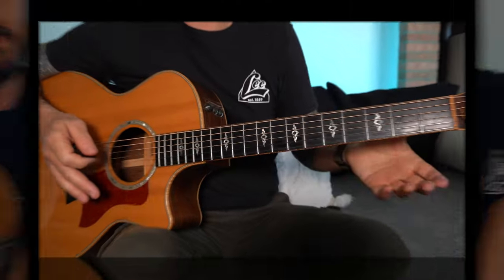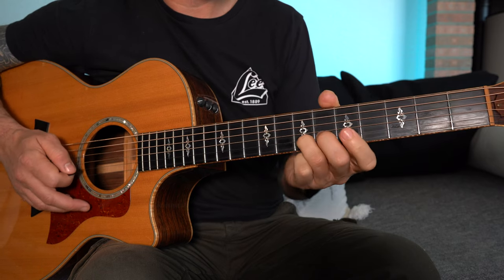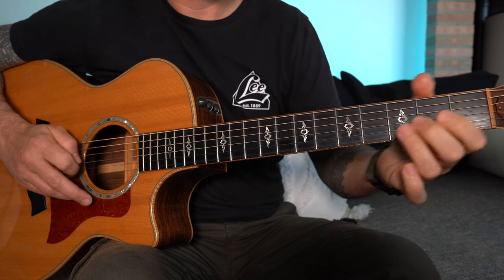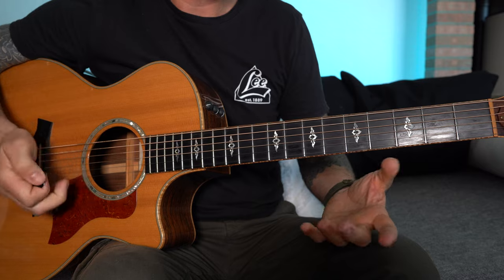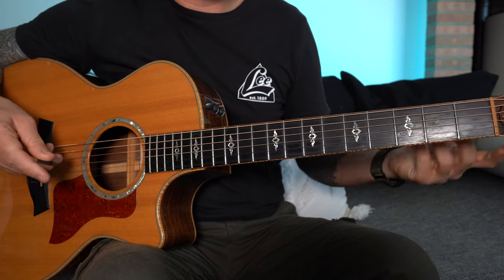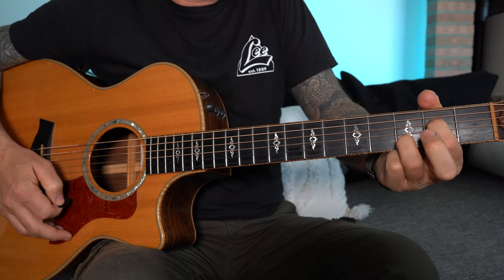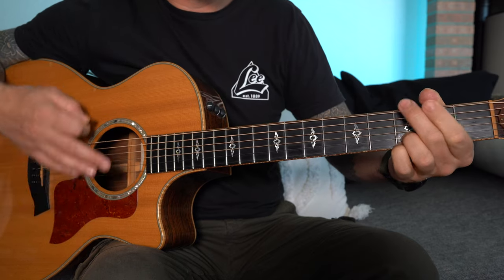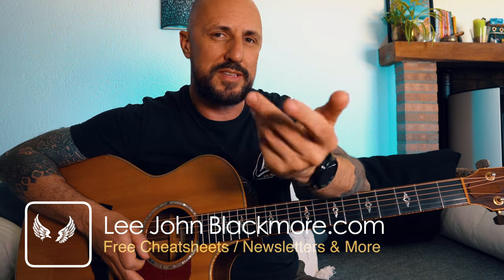Crowded House - Weather With You - EASY LESSON & COVER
Guitars: Taylor 814ce I normally use Elixir12s. Gretsch Parlor (roots) custom with a Zen-On Goldfoil pickup. Gibson SG with 10's (different kinds) USA custom Fender Strat with 9's.
Custom Jackson Silk with Jimmy Page Whole Lotta Humbucker pickups.  Handmade flamenco from Vincente Sanchis with Fishman pick-up.
I use different amps including s Fender twin, MusicMan, Marshall, Mesa Boogie and acoustic AER amps. I use Jim Dunlop Nylon 1mm pick and the XL Jazz iii.
Strings: D'Addario Nickel Wound 10-36(Gibson), D'Addario Nickel Bronze (Gretsch), Super Slinky 9-42(Fender)  Elixir 12-53 (Taylor)